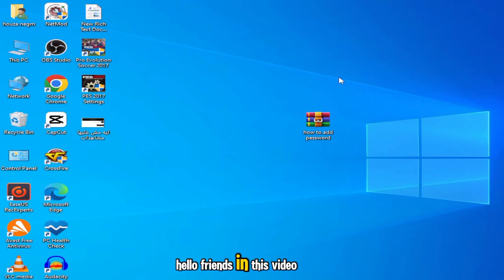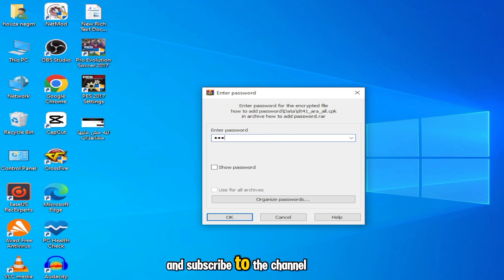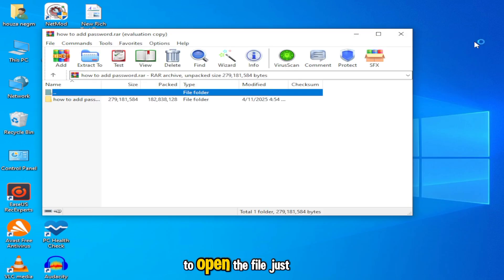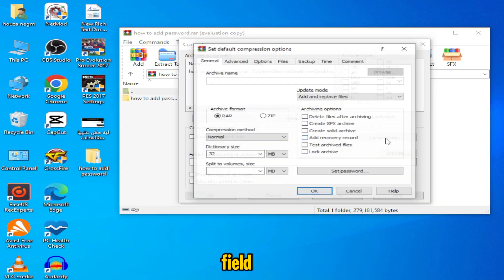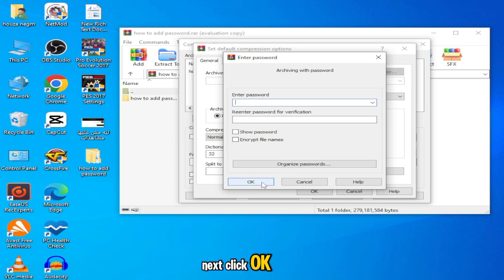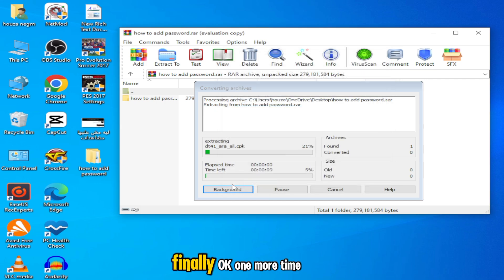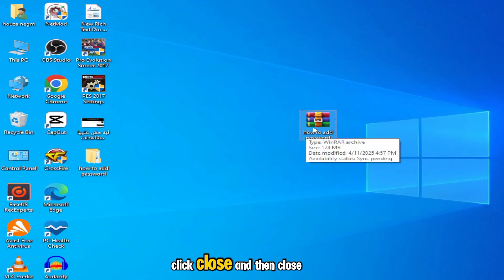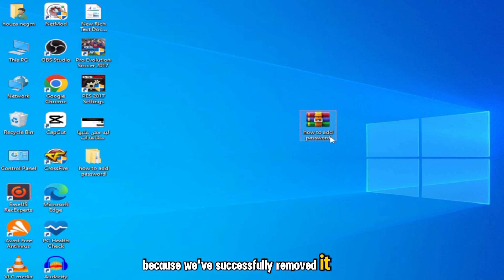REMOVE PASSWORD FROM WINRAR FILES (2025)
This video explains how to unlock and recover passwords for RAR compressed files, especially when the password consists of numbers only.

If you've ever encountered a large compressed file with a password and found it frustrating, this video will help you solve that issue without needing any software. We'll show you how to unlock RAR files and even how to handle encrypted RAR files using simple methods.

Additionally, we’ll demonstrate how to compress and open RAR files on Android using WinRAR.

Is there a way to decrypt WinRAR files? Yes, and we'll explain how! We’ll also show you how to use the WINRAR Password Unlocker to crack RAR file passwords.